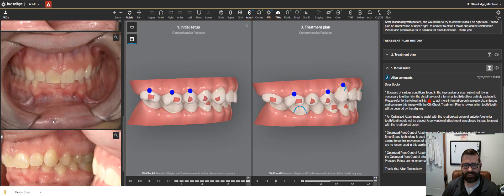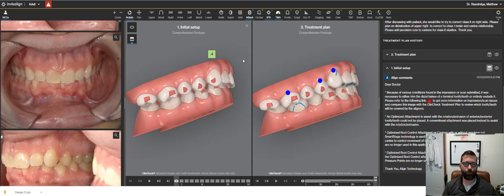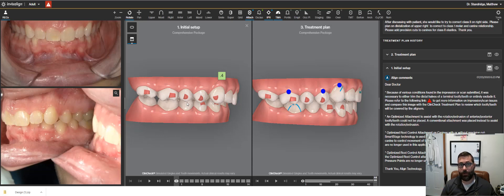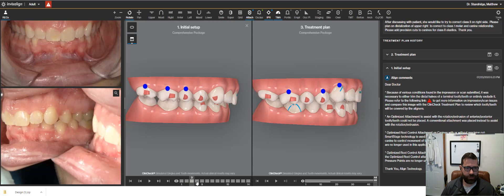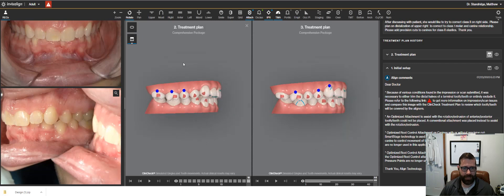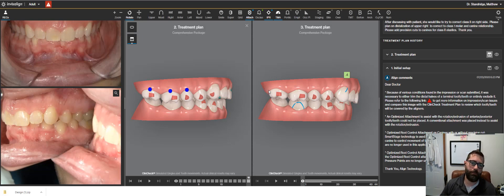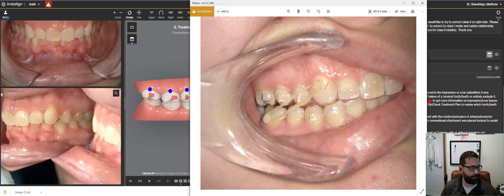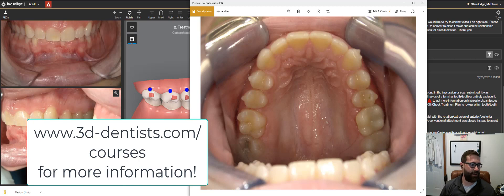Invisalign or Aligner Distalization Mechanics Case Example 1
Hey gang, for those who have signed up for our Adult Cosmetic Ortho course in August and have been going through the Ortho Foundations Course online, I wanted to record a video demonstrating some predictable distalization mechanics using aligners.  This is can be very efficient if you do your proper diagnosis and planning.

And if you haven't signed up for the ACO course, well what are you waiting for!?!